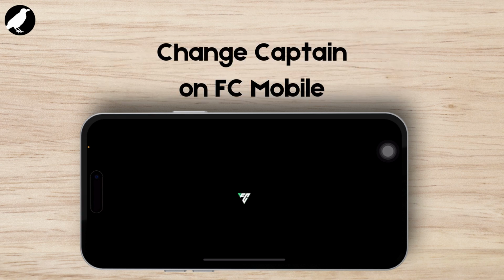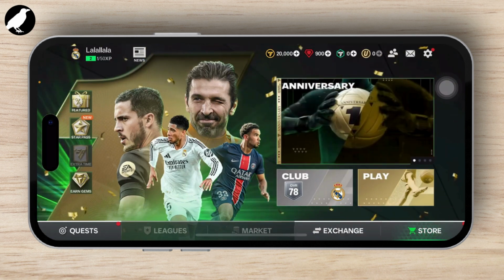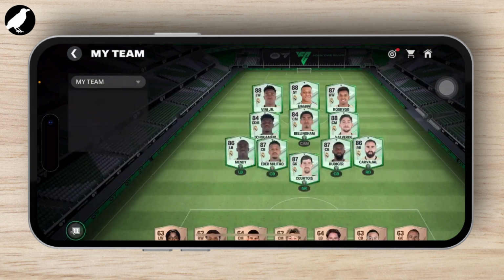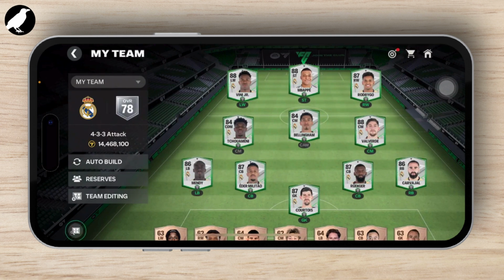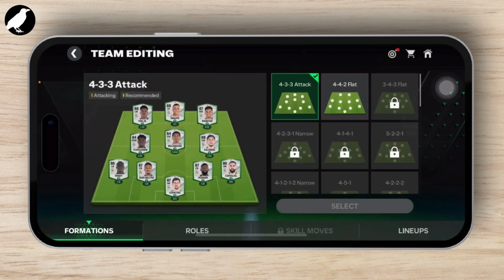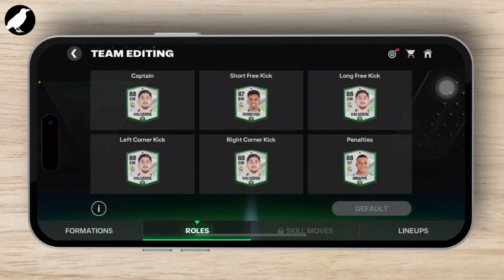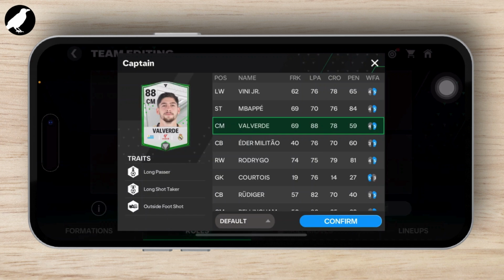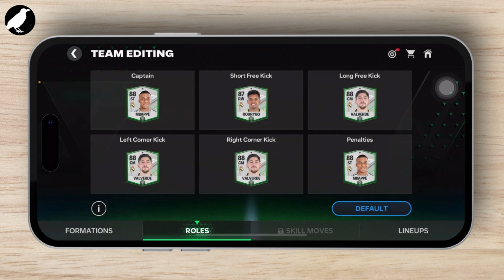How To Change Captain on FC Mobile 24 | FC Mobile 24 Captaincy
Learn how to change the captain on FC Mobile 24 in this detailed tutorial! Whether you're looking to switch your captain for strategic reasons or just to freshen up your team dynamics, this video has you covered.

In this video, you’ll discover how to change captain in FC Mobile, including step-by-step instructions for changing captain in EA FC 24 Mobile. You'll also learn about captaincy options in FC Mobile 24 and how to make the best selection for your team.

Timestamps:
0:00 Introduction
0:15 Step 1: Accessing Team Management
0:35 Step 2: Selecting Your New Captain
0:50 Step 3: Finalizing Captain Change